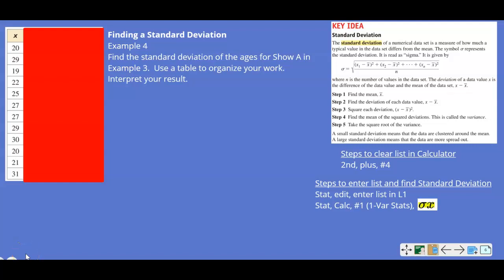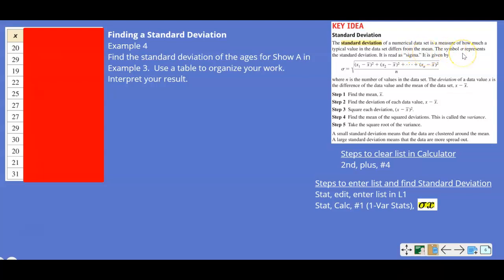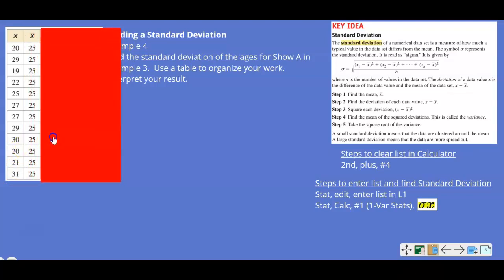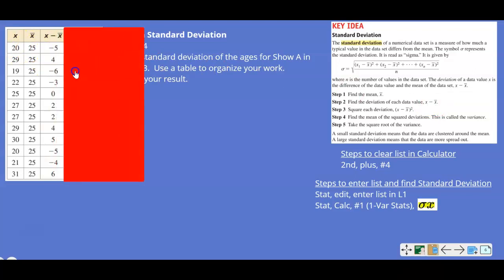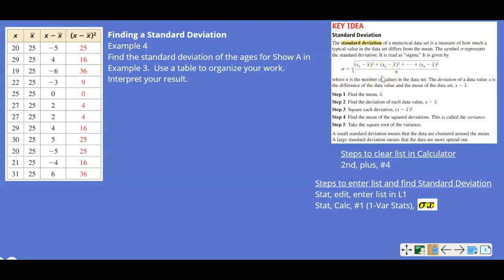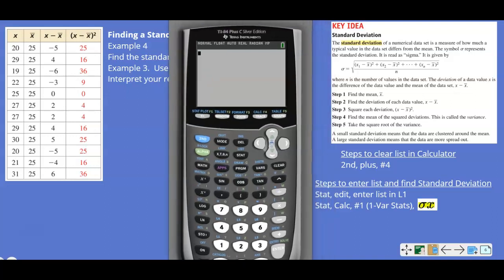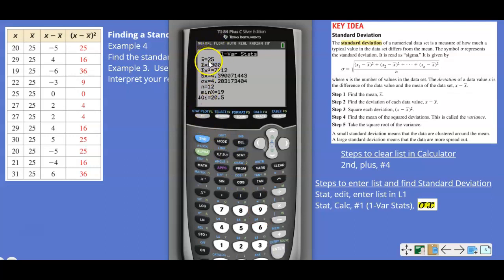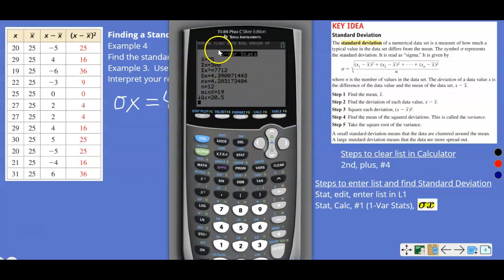Alg.2 Measures of Center and Variation 7.1 EX.4